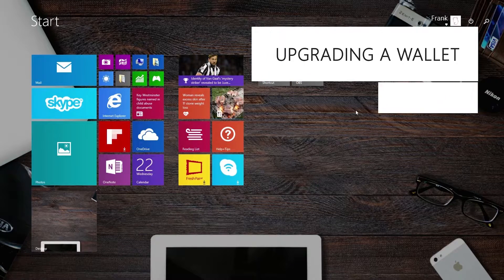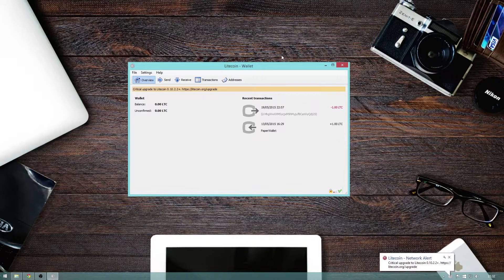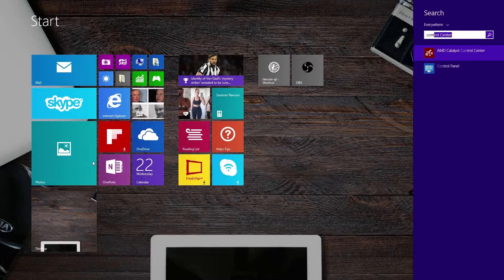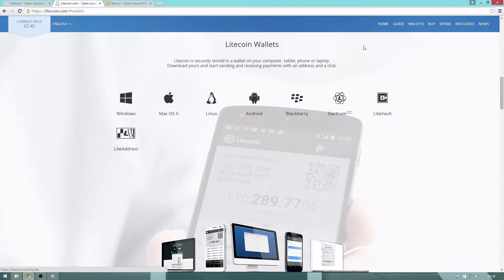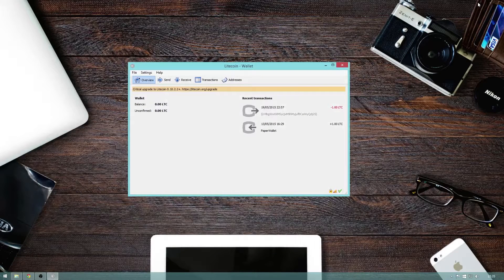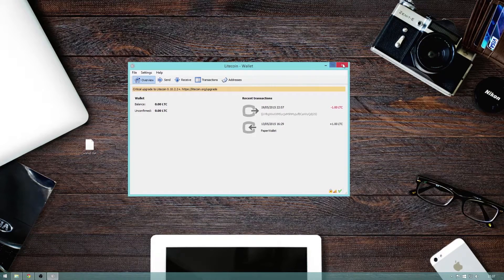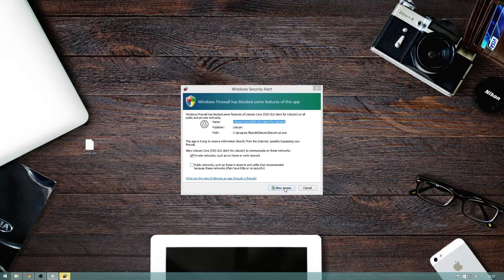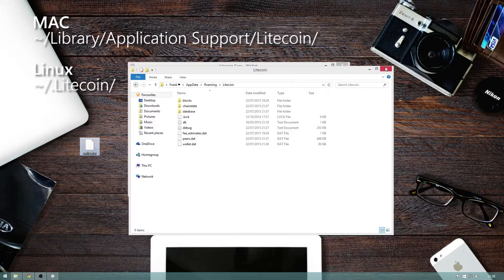How To Safely Upgrade A Wallet (Litecoin/Bitcoin)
Upgrading the wallet of any crypto currency such Litecoin, Bitcoin or Dogecoin etc. is easy. Here's how.